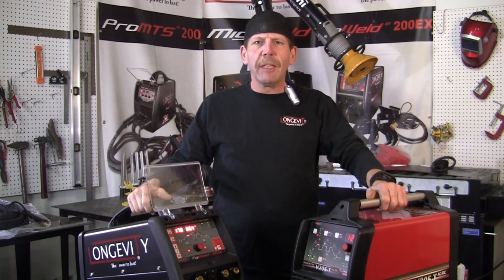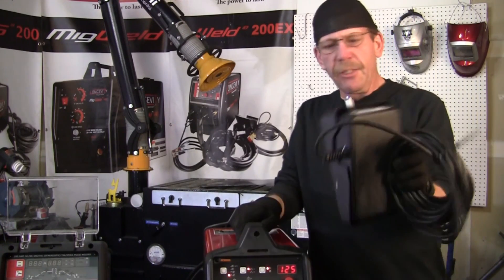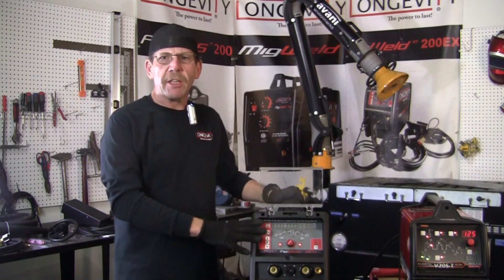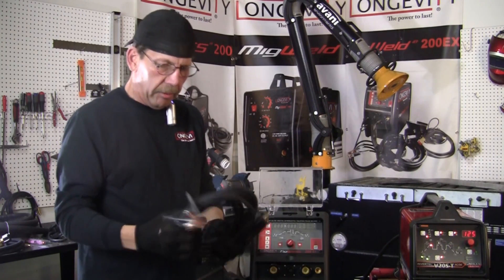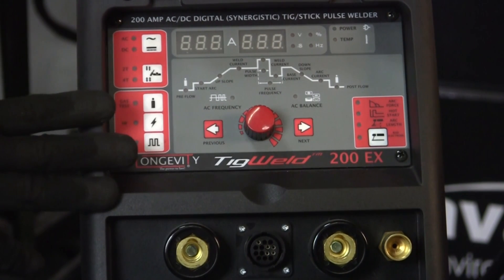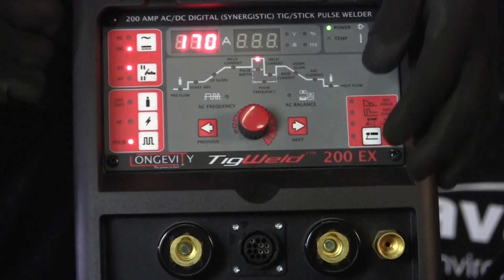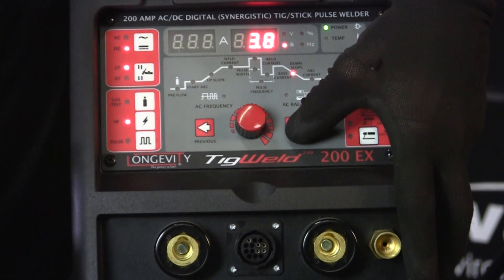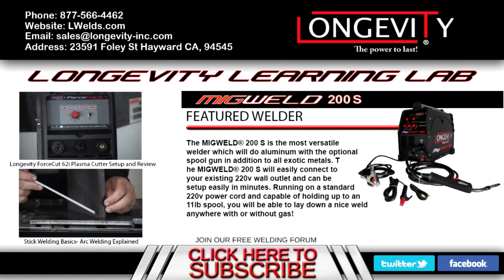Lincoln Invertec V205-T Vs. Longevity Tigweld 200EX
In this video Rob will compare Lincoln's Invertec V205-T and Longevity's Tigweld 200EX. Rob will go over controls of both machines, what comes with the machines, and the pros and cons of both.

BRIEF DESCRIPTION OF BOTH EQUIPMENTS:

TIGWELD 200EX
Advanced Pulse TIG Function
LONGEVITY has added pulse capabilities to the TIGWELD® 200EX for convenience of the user. Pulse welding helps with thin gauge metals along with heat sensitive metals. Pulse welding lowers average temperatures allowing the user to weld thin material focusing the arc and allowing for proper distribution of the heat. This feature also limits the arc cone diameter to a precise area which provides control of the arc.
4 Waveform Options
Excelent control over the AC waveforms. you can count on square wave, sine wave, triangular, sine wave and trapezoidal wave to meet your requirements in your welding projects. 4
2T/4T Operation And Wireless Foot Pedal
The LONGEVITY® TIGWELD® 200EX allows excellent control whether you are using a TIG torch, the panel or the hand switch control.With the 2T/4T function you can control your arc to the next level. Depending on switch position, the switch will allow the welder to not have to hold the trigger to continue welding easing welding for long period of time.
Synergistic
The key feature of the control panel is the logical way in which the controls are arranged all the parameters needed for day to day welding can easily be selected.The TIGWELD® 200EX is one of the more versatile welders on the market and it is backed by LONGEVITY’s industry leading warranty!

LINCOLN INVERTEC V205-T
The Invertec® V205-T AC/DC in an industrial TIG welding machine designed and manufactured using the latest inverter digital technology enabling the machine to perform at 200A at 40% duty cycle.
The controller provides all the features you would expect from a professional AC/ DC TIG inverter welding machine combined with a user-friendly layout. The variable frequency control allows the welder to adjust the arc focus to suit the application. A standard feature is the adjustable cleaning and penetration facility, used to gain the ideal balance between cleaning the aluminum surface of oxide and the penetration of the weld.
The machines operate using a square wave AC form as standard but can be set to an alternative wave form dependent on the welder’s needs. Adjustable starting current is also available on this machine.
With Aluminium a high starting current will support better wetting and improved weld appearance.